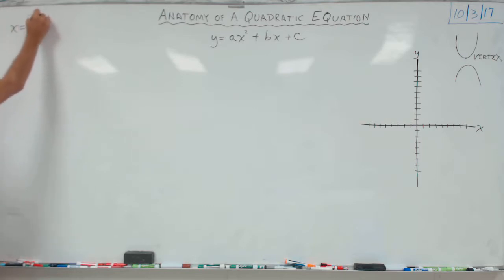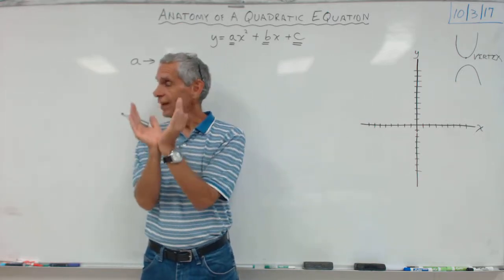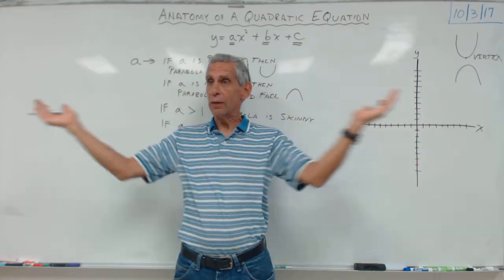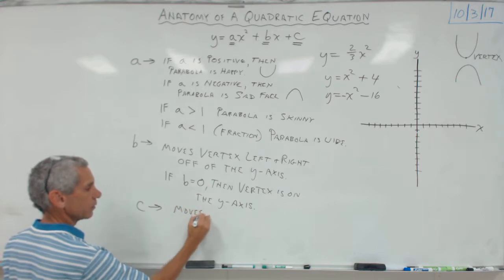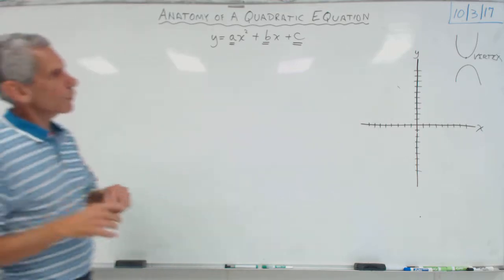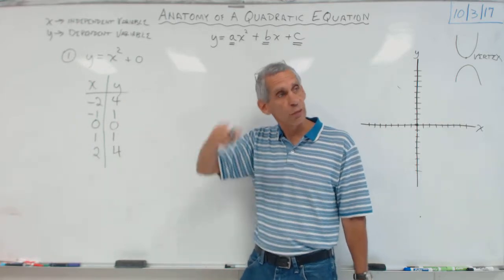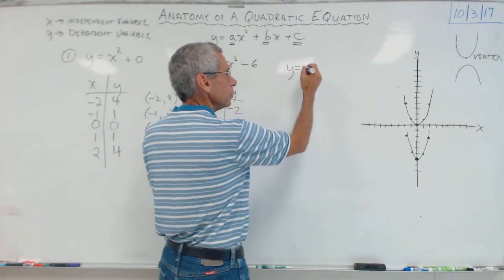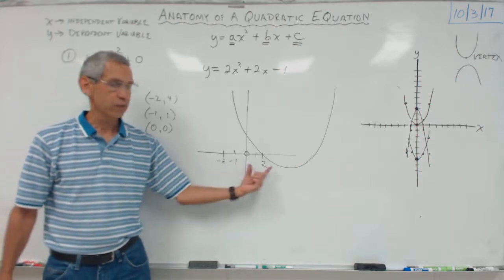10 4 Gary Anatomy of Quadratic Equation & graphing quadratics